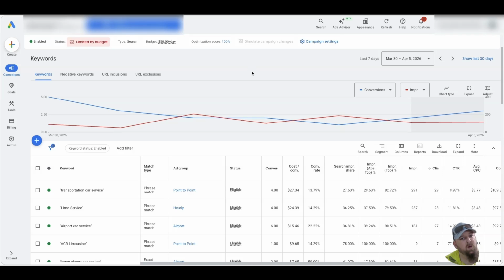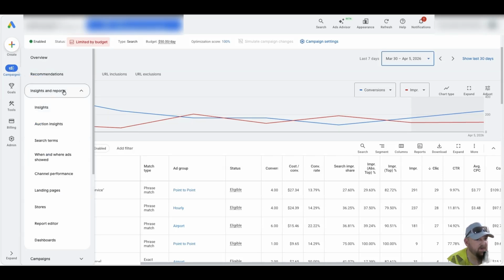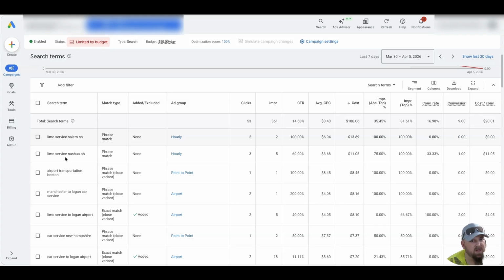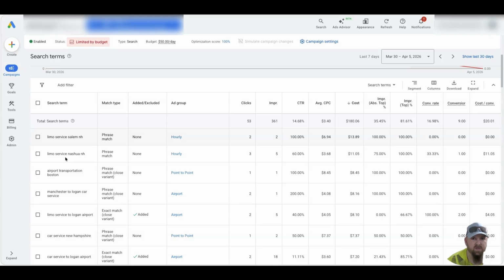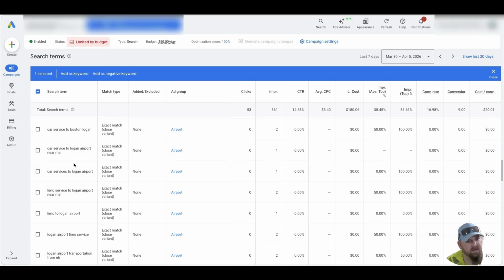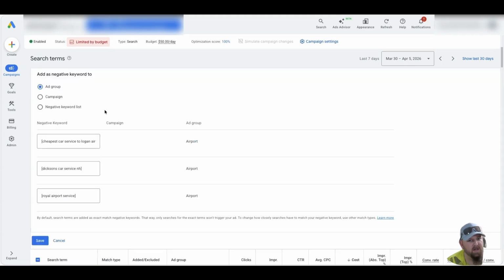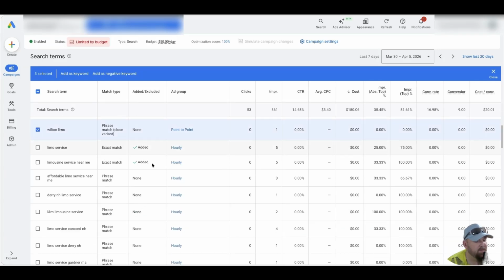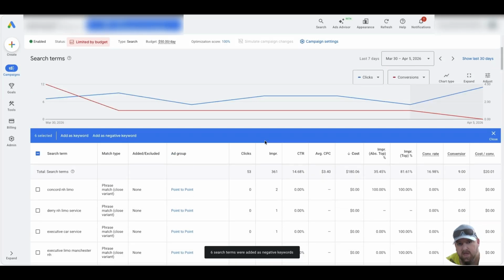Reviewing Search Terms Is the Most Overlooked 5 Minutes in Google Ads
Every Monday morning I pull the search term report for every Google Ads account I'm managing. It's one of the most overlooked parts of running a clean, efficient campaign — and it takes about five minutes per account when you do it consistently.

In this video I walk through a real client account (car service/limo company) and show exactly how I sort through search terms, what I add as keywords, what I leave alone, and what goes to the negative keyword list so it never wastes budget again.

I also cover:

Why I do this weekly instead of monthly
Why I'm in the account daily when a campaign first launches
How to handle competitor keywords (and why I almost always exclude them for local clients)
Campaign vs. ad group level negatives and when each makes sense

If you're managing Google Ads for clients — or running your own — this is the maintenance habit that keeps wasted spend from quietly eating your budget.

0:00 Intro — why the search term report matters
1:15 The three categories every search term falls into
2:30 Live walkthrough — real client account
5:00 Handling competitor and price-focused keywords
6:30 Adding negatives and reviewing the second page
7:15 Takeaways